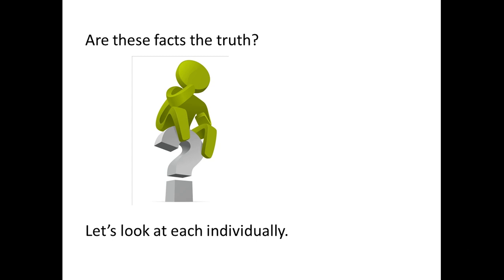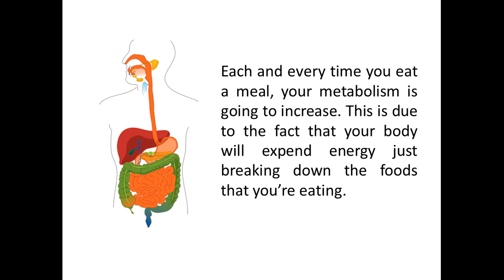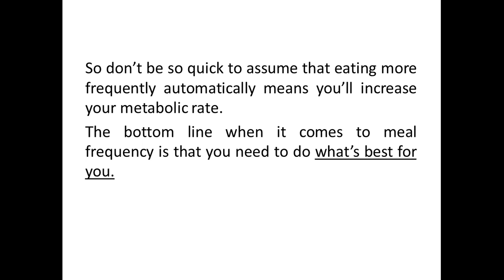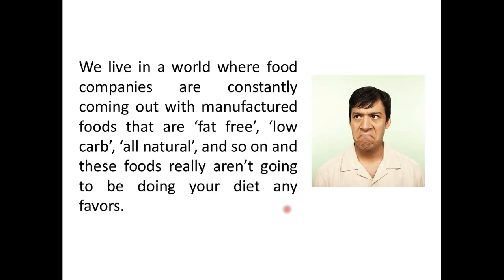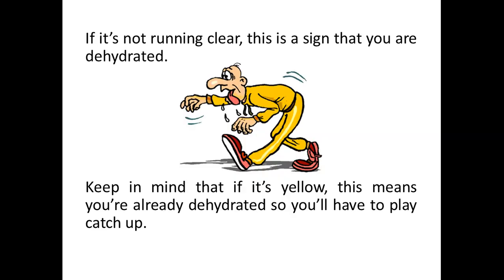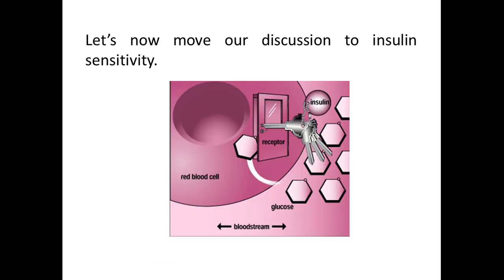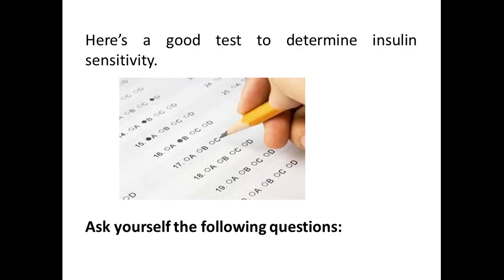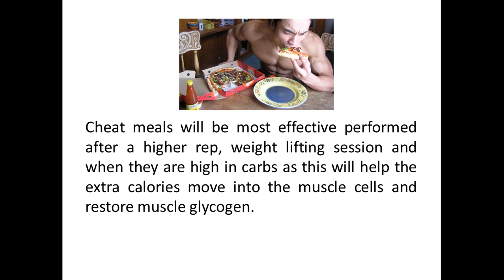Advanced Nutrition Webinar - Life Fuel Fit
In this video, we will show you how to burn 9lbs. of fat in 2 weeks, with our Life Fuel Fit ADVANCED NUTRITION Program.

Life Fuel Fit Personal Training has the best Long Island personal trainers.  We are located in a private gym in Long Island.   We also offer Long Island personal training, a bootcamp, nutrition counseling, group fitness training and weight loss programs servicing all of Long Island and Queens.